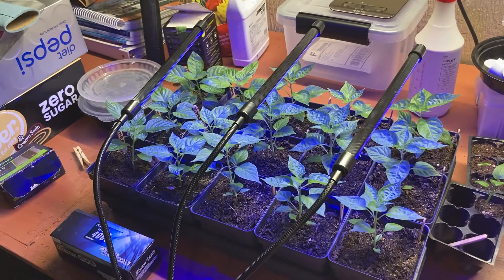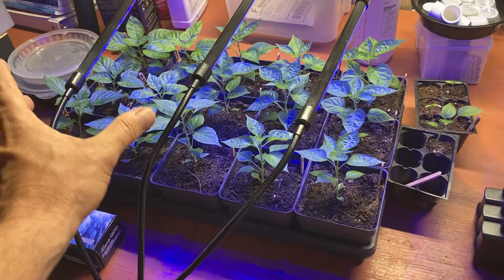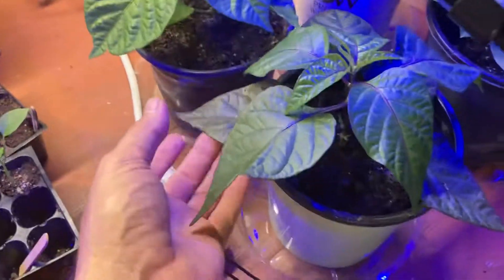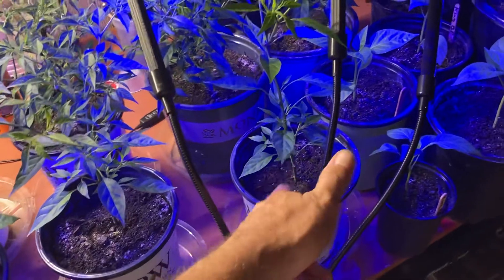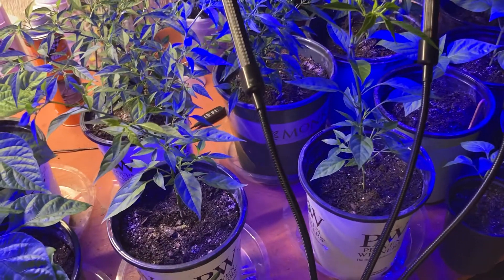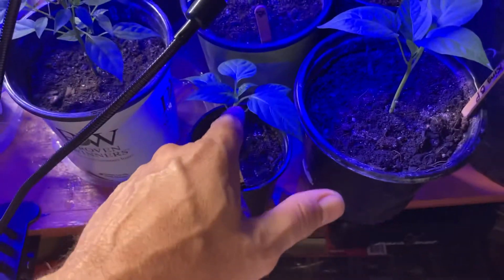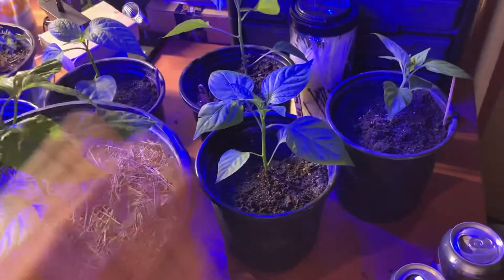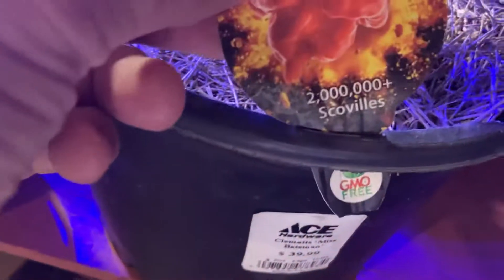Growing pepper plants